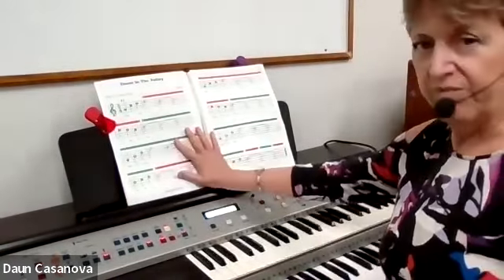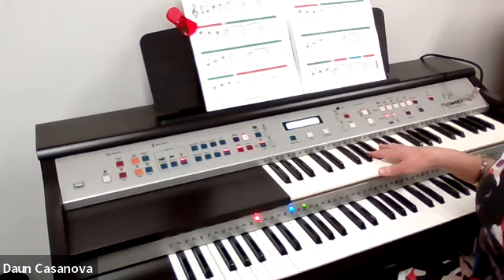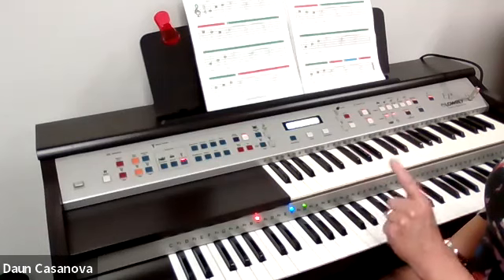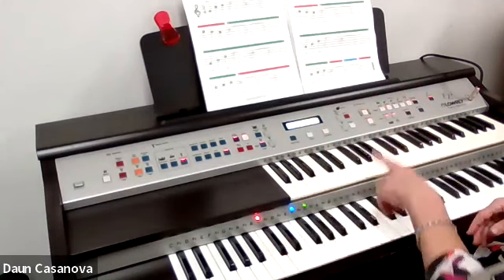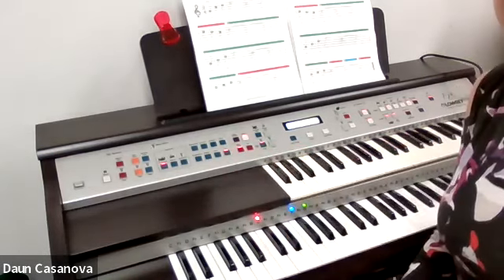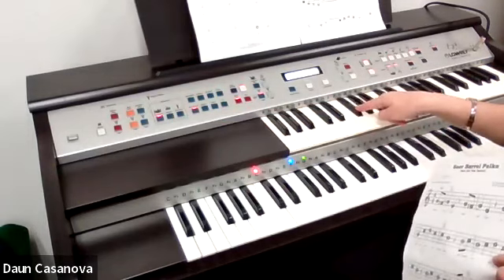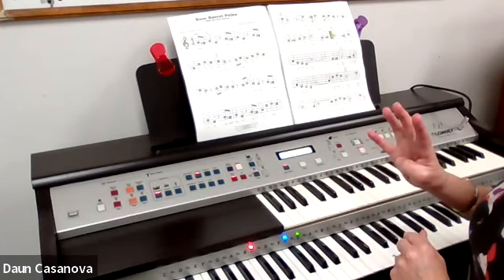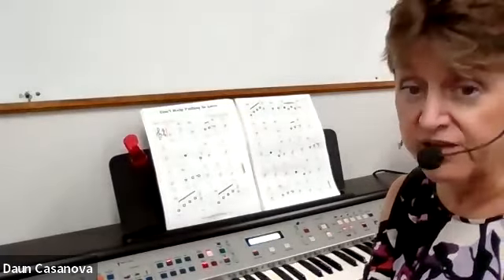Daun's Easy Players 2 V.C. feat. “Down In The Valley” (Apr 11, 2023)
A great class for those newer to the hobby of music making but with some music experience. (Book: Lowrey Black Songbook)